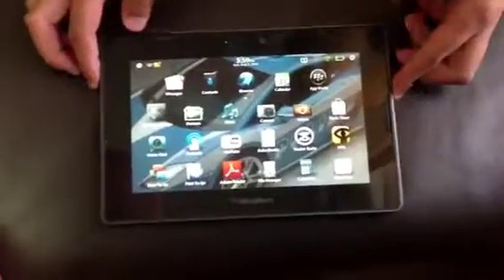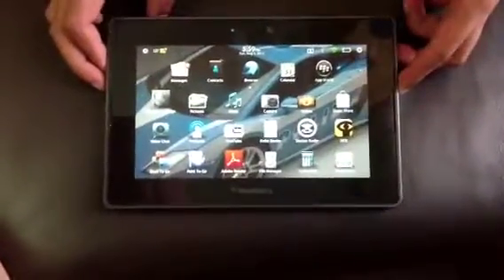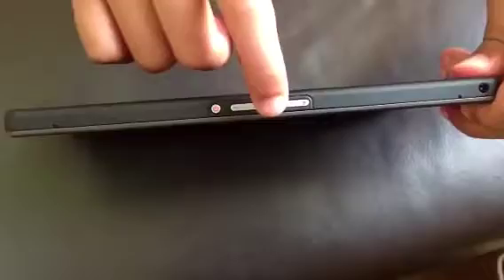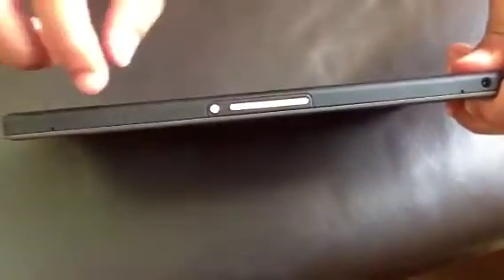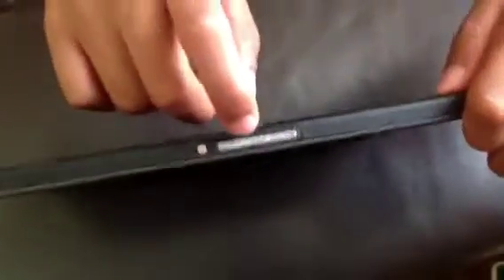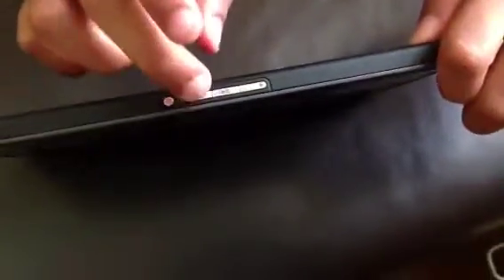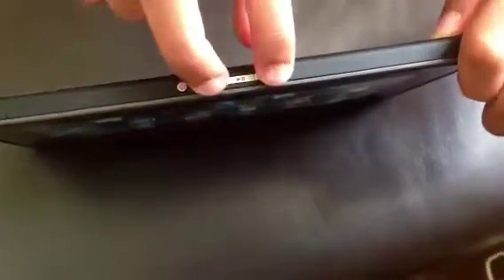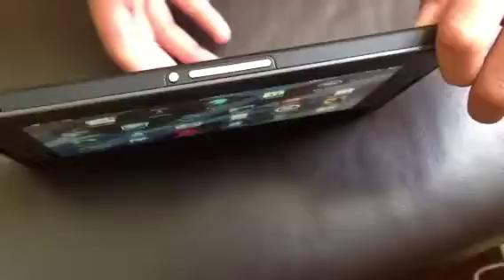Blackberry Playbook Tutorial - How to take screenshot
Blackberry Playbook Tutorial - How to take screenshot-Welcome back guys in this video I show you how to take a screenshot on your playbook. As i explained all you have to do is hold down the two volume buttons together at the same time and Voila! So its as easy as that. Thank you guys for watching, if you have any questions or concerns please write it down in the comments and ill reply as soon as possible.
TAGS " How to", " How to take" , "blackberry playbook".